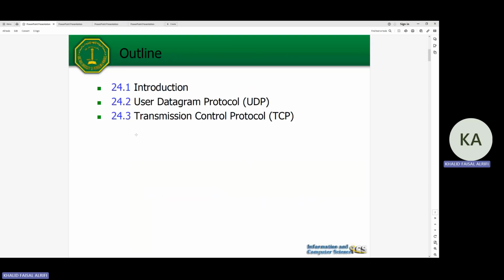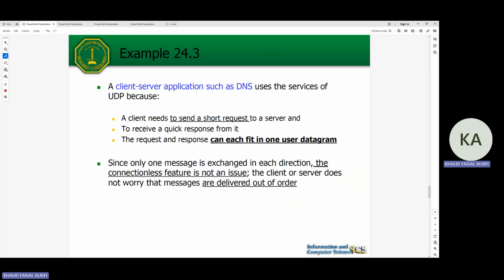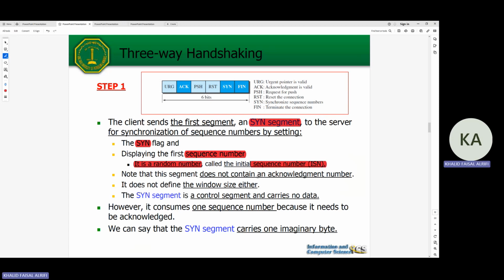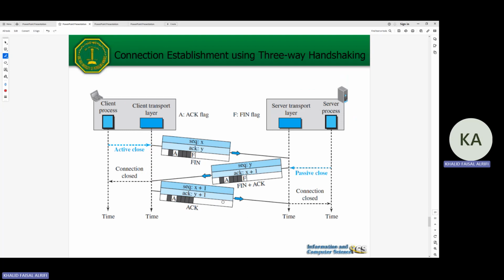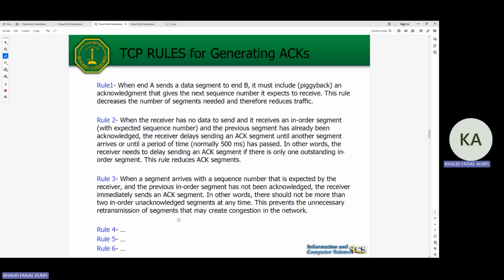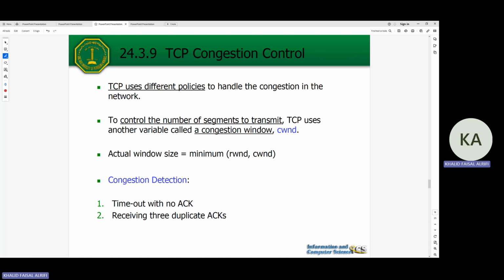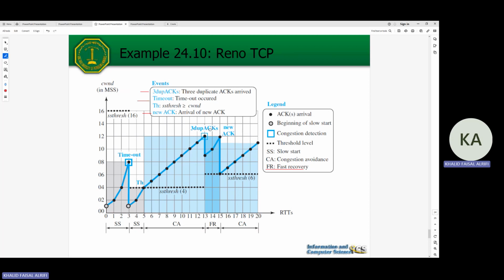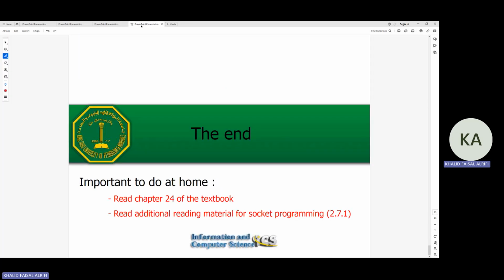CH24 Data Communications and Networking forouzan 5th Edition